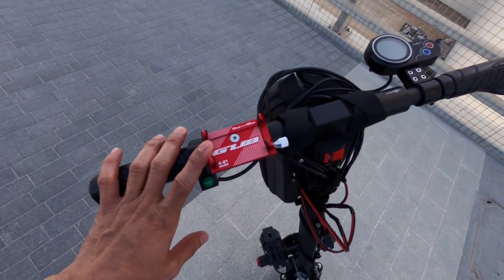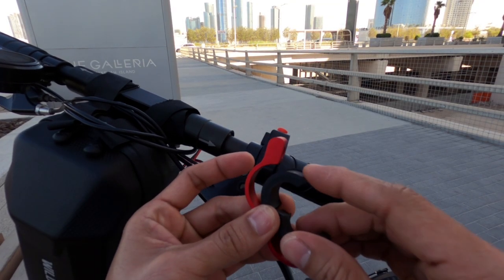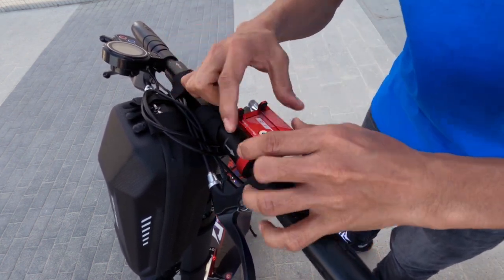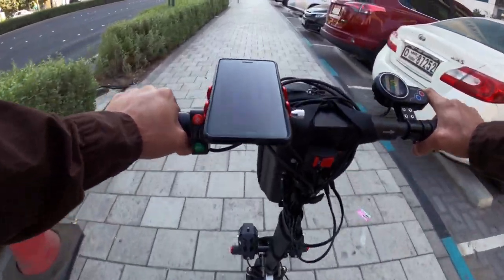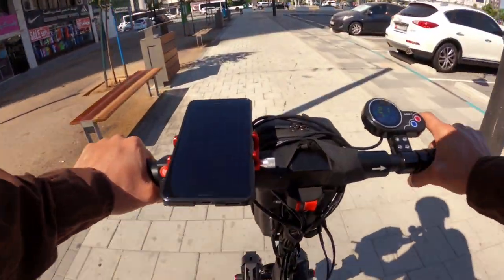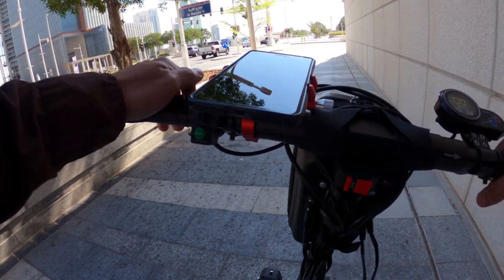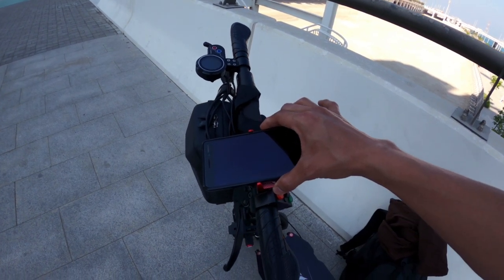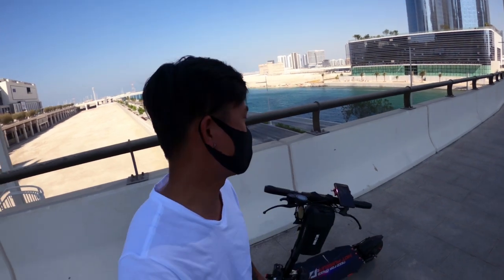GUB G-81 MOBILE PHONE HOLDER for Electric Scooter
Affordable mobile phone holder made out from High Quality Aluminum Alloy.

GRAB NOW INTERESTING ITEMS FOR YOUR ELECTRIC RIDE! Ride safe everyone!
Mobile Phone Holder
Bar-End Side Mirror
U7 LED Headlight
Turn Signal Light with built-in flash relay (high rated/best price on Amazon)
Turn Signal Light Bracket
Handlebar Extension
Speed Switch (best price on Amazon)
Thumb Throttle
Key Ignition Switch (best price on Amazon)
Handle Grip
Kiddie Bar
On-Off-On Switch (best price on Amazon)
On-Off Switch with LED
Rechargeable Horn (high rated on Amazon